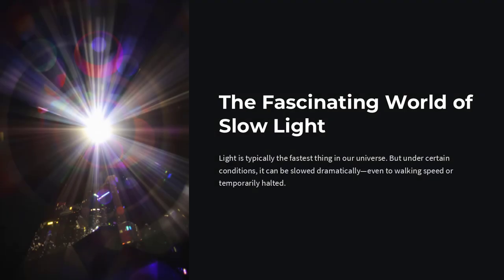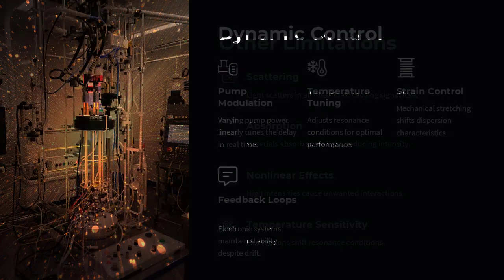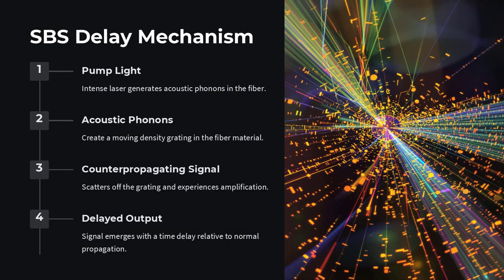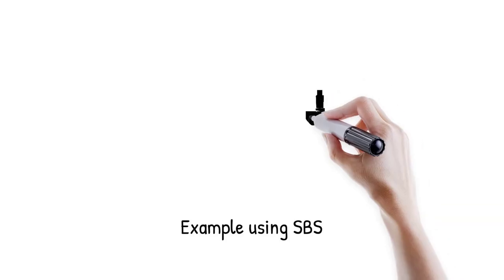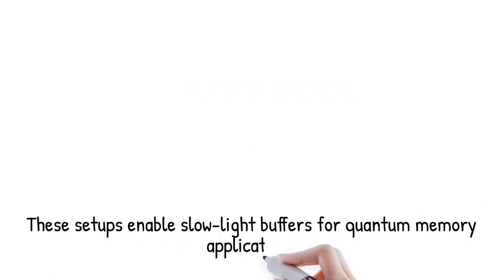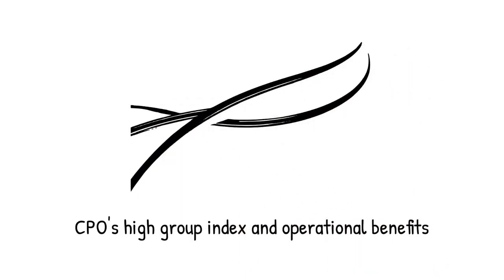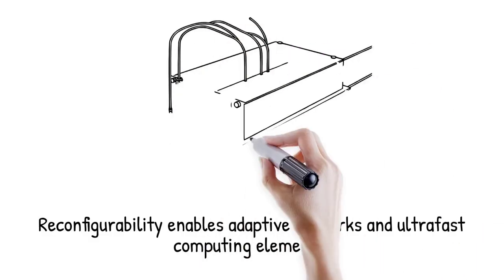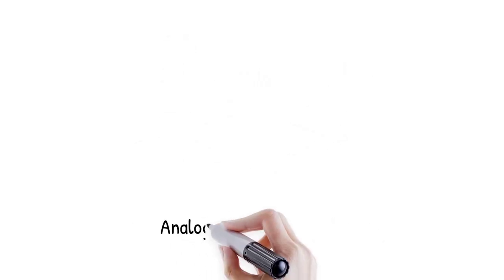What If You Could Slow Down Light? Slow Photons Engineering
Light is the fastest phenomenon in the universe — so how can it be slowed, stopped, or stored? Welcome to the world of slow light, where photons crawl, halt, and even wait for release. This thought-provoking video explores how the group velocity of light, not its intrinsic speed, is manipulated using optical fibers, Bose-Einstein condensates, electromagnetically induced transparency (EIT), and photonic crystal fibers. It’s a journey through quantum optics and applied photonics, showing how we bend the rules of classical thinking to store information in light.

From slowing photons in engineered waveguides to stopping pulses entirely in ultracold atomic gases, this video reveals the powerful science behind optical delay lines, quantum memories, and future photonic circuits. With elegant visuals and expert insight, it explains how light interacts with doped media, nonlinear effects, and acoustic phonons to travel not at 300,000 km/s, but walking speed.

Whether for quantum communication, ultrafast computing, or optical synchronization, mastering slow light could redefine how we transmit, store, and interact with information.

🔹 Group Velocity vs Phase Velocity – Why slowing light doesn’t break Einstein’s laws
🔹 Electromagnetically Induced Transparency – Making opaque matter transparent to delay photons
🔹 Stimulated Brillouin Scattering – Using phonons in fibers to hold light pulses
🔹 Photonic Crystal Fibers – Engineering delay through structural dispersion
🔹 Quantum Light Storage – How researchers stopped light inside atomic gases

1️⃣ What Does It Mean to Slow Down Light?
🚦 Learn how refractive index and dispersion alter the group velocity, not the actual photon speed.

2️⃣ Photon Delays in Optical Fibers
🧵 From standard silica to doped fiber systems, researchers delay pulses by nanoseconds to microseconds — crucial for telecoms and buffering.

3️⃣ Freezing Light in Quantum Systems
❄️ Harvard & MIT experiments halted light using EIT in ultracold gases—converting it to matter and back again.

4️⃣ Photonics Meets Mechanics
🔁 Brillouin scattering uses acoustic waves inside fibers to create controllable delays—like pushing ripples in a pond.

5️⃣ Applications in Quantum and Optical Tech
🔐 Slow light is key for quantum memory, photon synchronization, and nonlinear optical effects.

6️⃣ Challenges of Slow Light Engineering
⚙️ Bandwidth limitations, thermal fluctuations, and signal distortion pose ongoing trade-offs in device design.

7️⃣ Toward Photonic Delay Networks
🔄 Dynamic delay control in real-world networks allows synchronization without electronic conversion — enabling the future of all-optical computing.

🕓 Timestamps
00:00 — What Does “Slow Light” Mean?
01:20 — The Physics of Group Velocity
03:30 — Techniques to Slow Light in Optical Fibers
06:10 — Brillouin Scattering and Delays
08:05 — Electromagnetically Induced Transparency
10:20 — Storing Light in Atomic Gases
12:15 — Applications and Photonic Circuits
14:00 — Philosophical Twist: Is It Still Light?